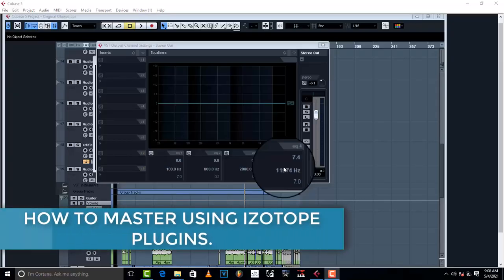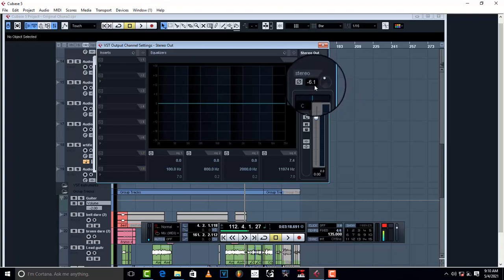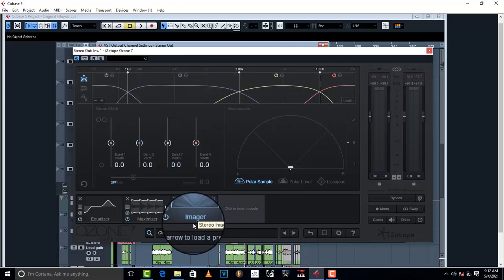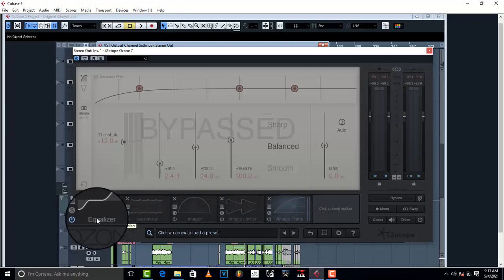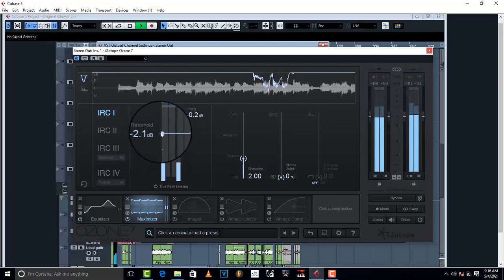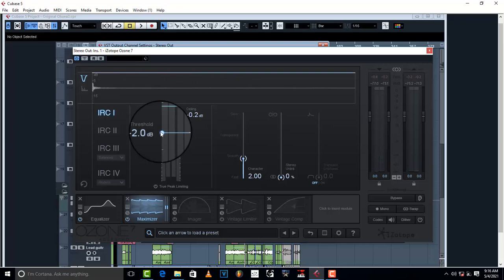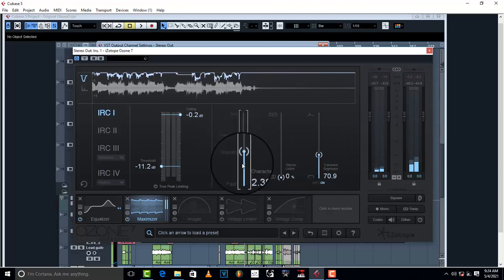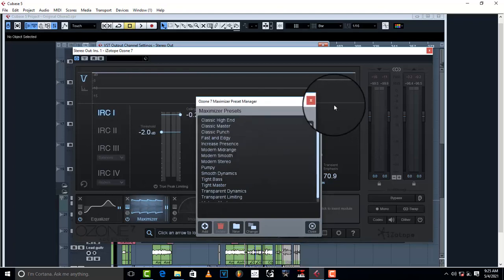HOW TO MASTER USING IZOTOPE PLUGINS.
In this tutorial, am gonna show you how to master using Izotope Plugins.